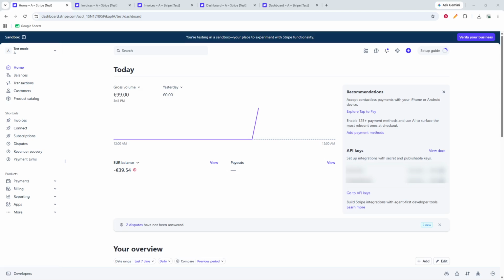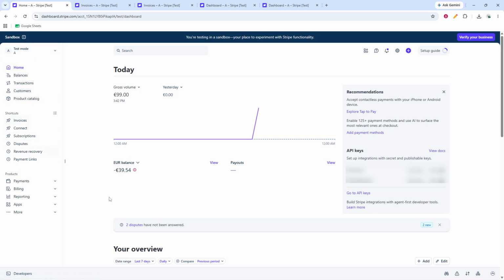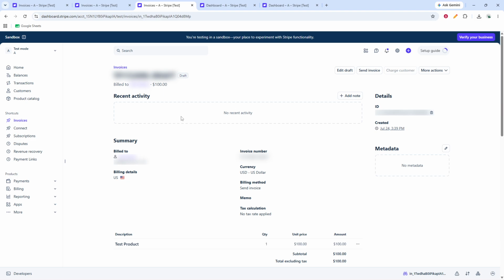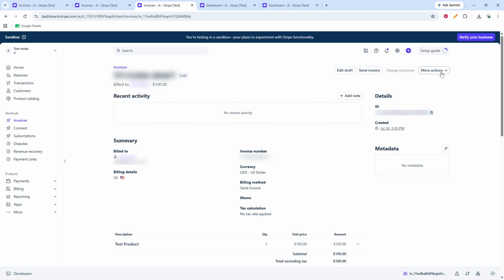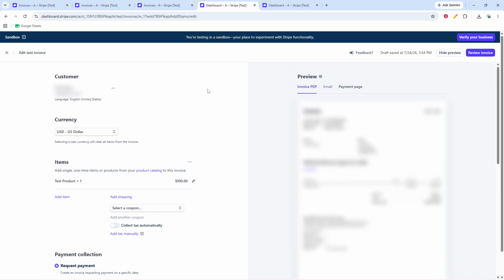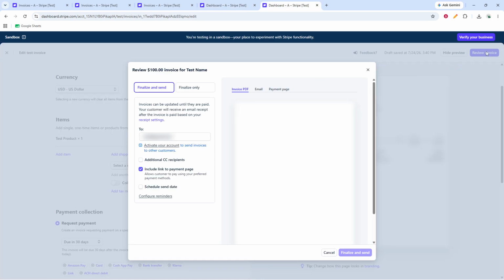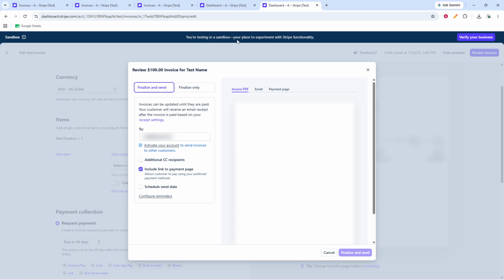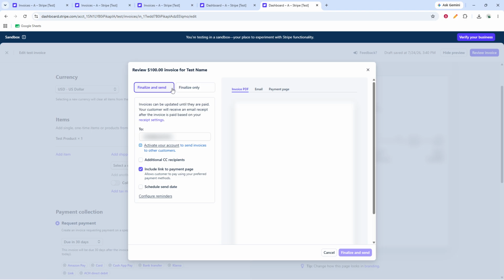How to Duplicate a Test Invoice in Stripe [2026 Step By Step Guide]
In today's video, I'll show you how to duplicate a test invoice in Stripe step by step. Whether you're recreating invoices for testing or speeding up repetitive billing tasks, this guide will help you duplicate invoice data in Stripe Test Mode.

You'll learn how to enable Test Mode, locate an existing invoice, recreate invoice details, copy line items when needed, and verify your new test invoice.